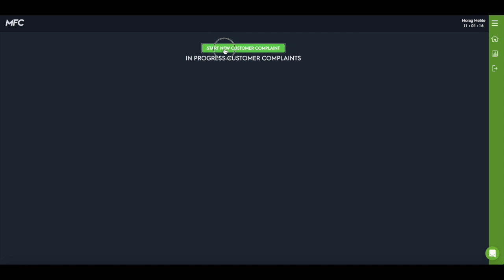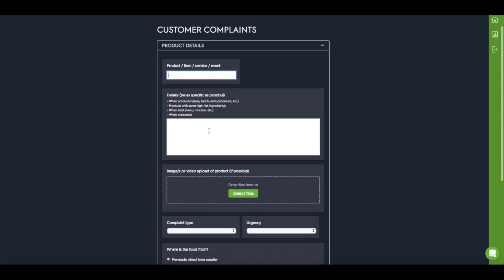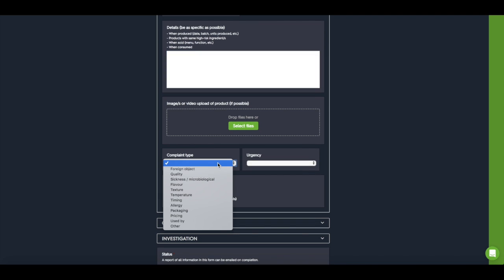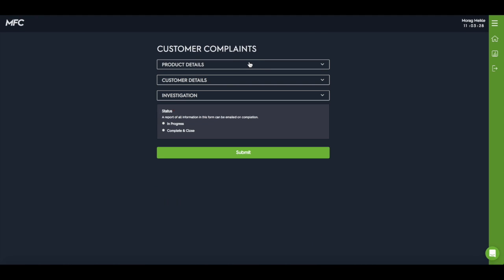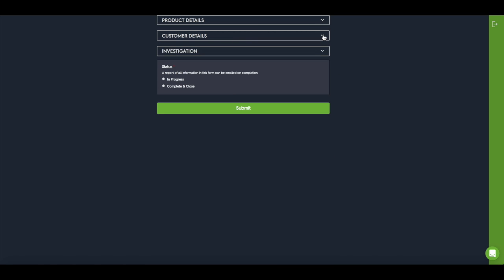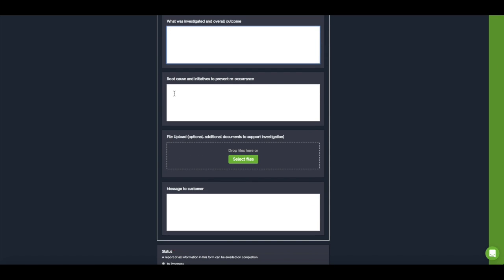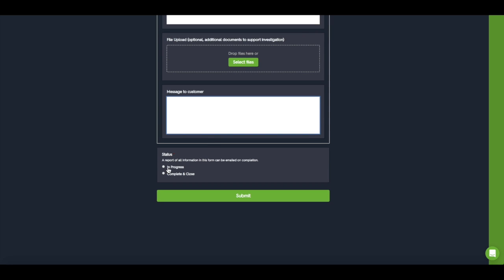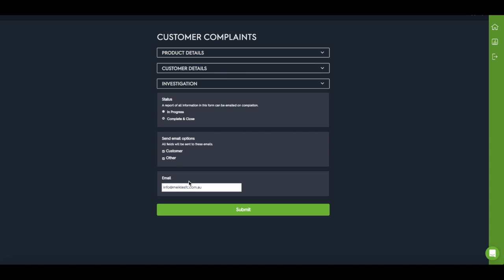Digital Food Safety Hub - Customer Complaints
Digital food safety record process for Customer Complaints